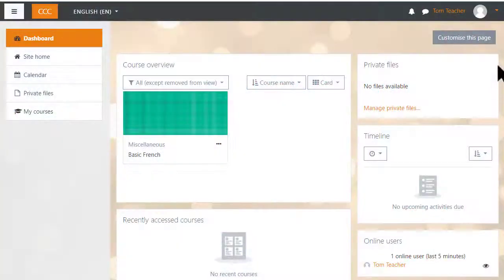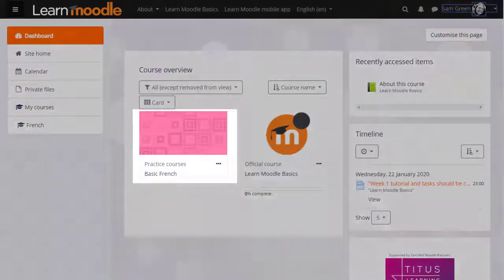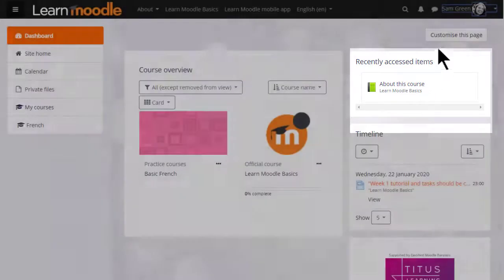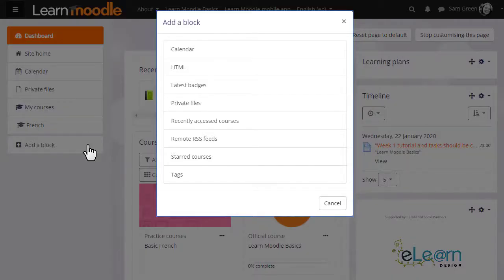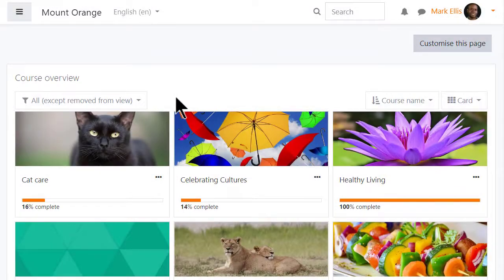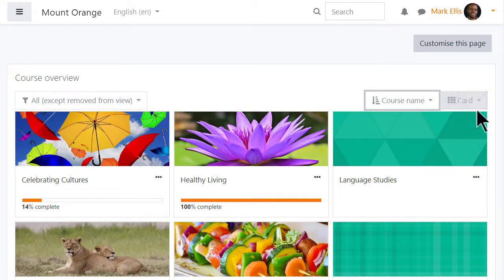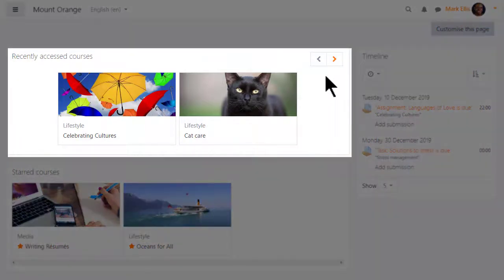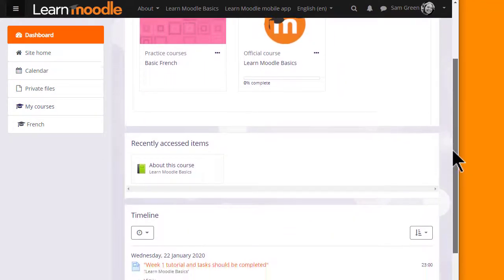Dashboard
Learn the basics of teaching Moodle with us on learn.moodle.org